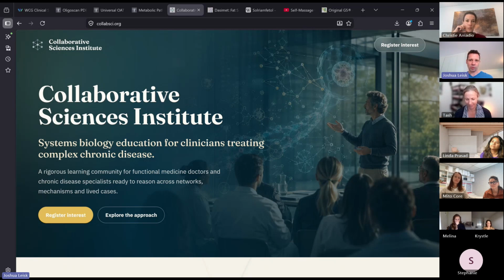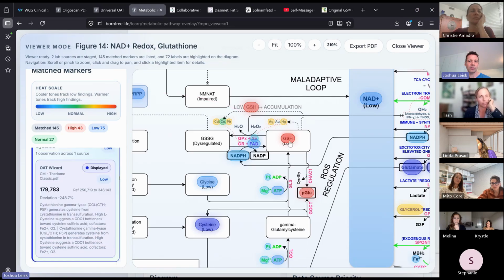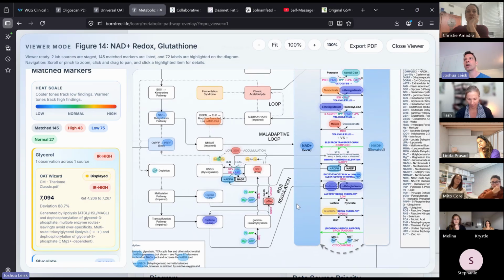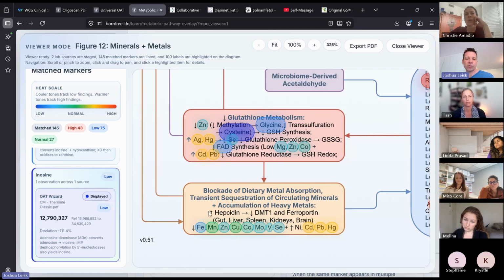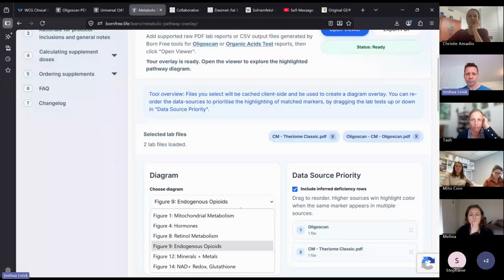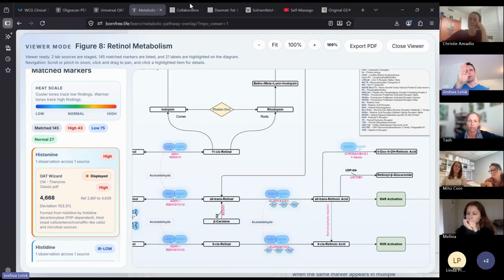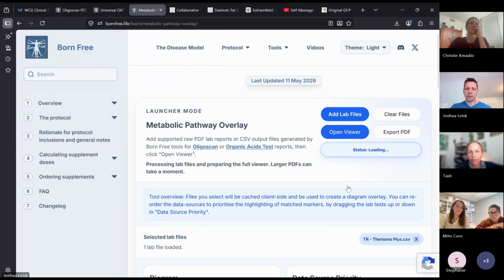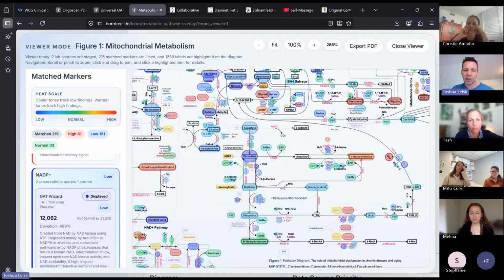Born Free Disease Model and Translation Tools (13th May 2026 UPDATE)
A technical deep dive into aspects of the Born Free disease model and recent updates, focusing on the methylation-glutathione-oxPPP axis, mitochondrial dysfunction,  NAD+ redox impairment and the observed progressive inflammatory cascade spiral, further dysregulating mineral and heavy metals homeostasis in ME/CFS, Long COVID, Post Vaccine Syndrome and other disorders, syndromes.

This presentation uses the Born Free Metabolic Pathway Overlay tool and example patient data to demonstrate and discuss key intersections and pathways in the disease model.